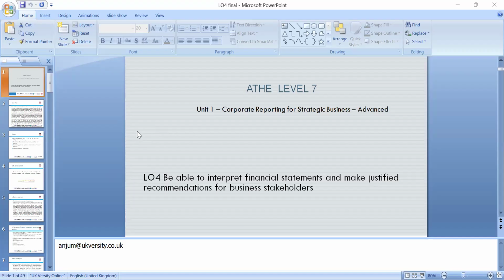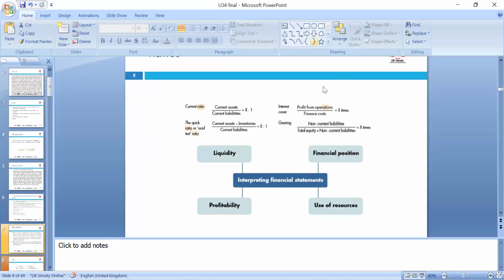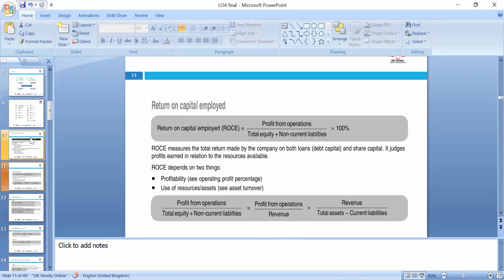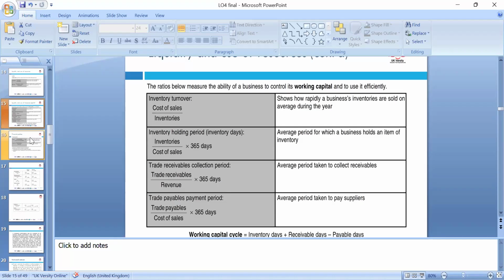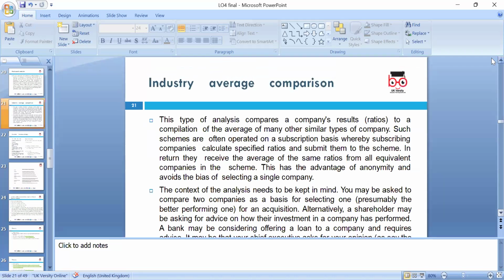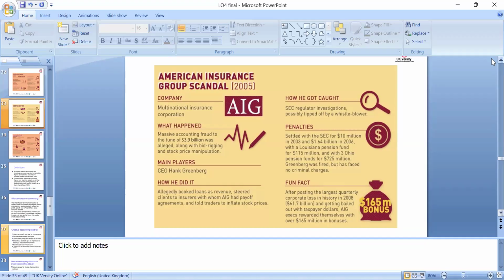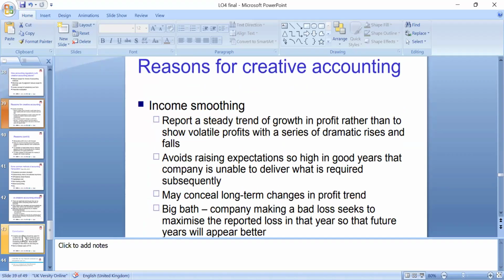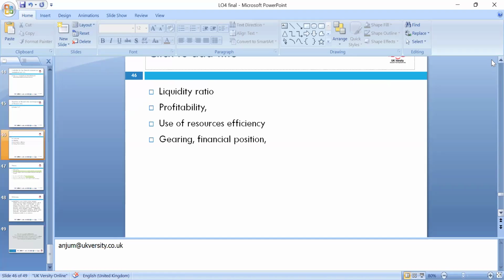ATHE-IFA-Unit- Core Reporting For Strategic Business - Advanced - LO4-(AS)